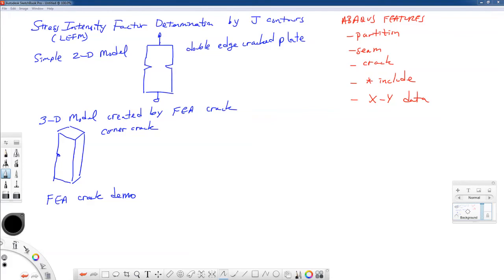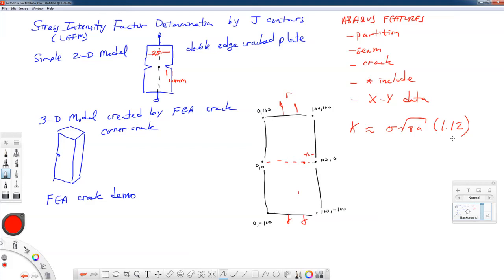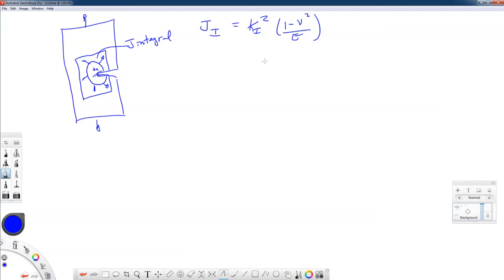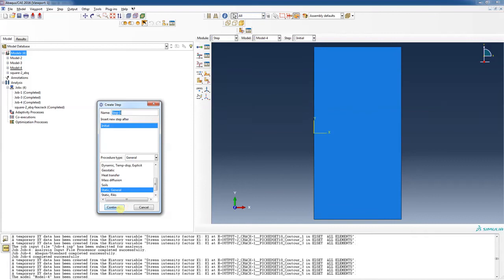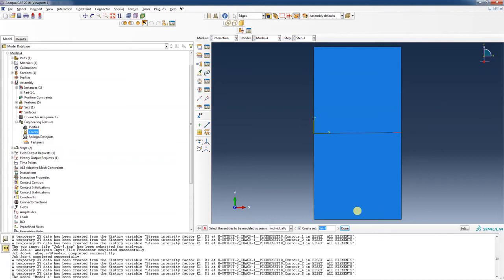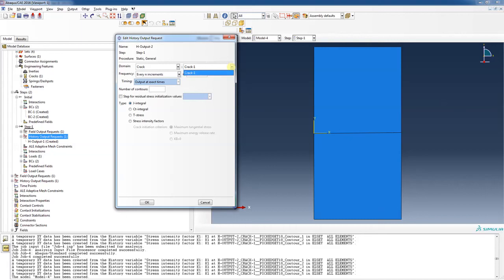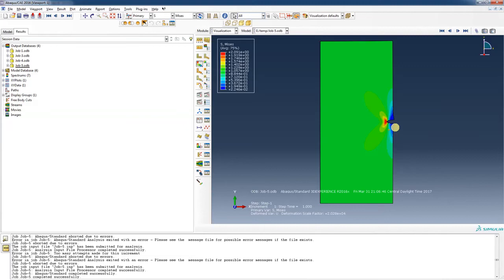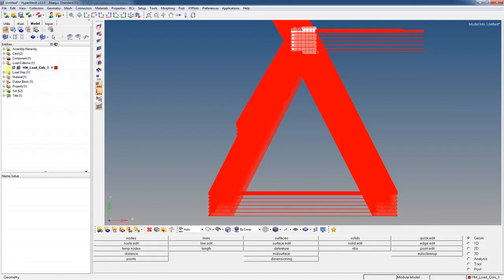AEM 535 HW-10 J-Contour for LEFM Stress Intensity Factors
stress intensity factor determination for double edge cracked plate with ABAQUS using J contour integral, comparison to accepted solution; a look at 3-D crack front mesh created by FEAcrack software, FEAcrack demo software; ABAQUS features:  partition, seam, crack, *include, X-Y data edit